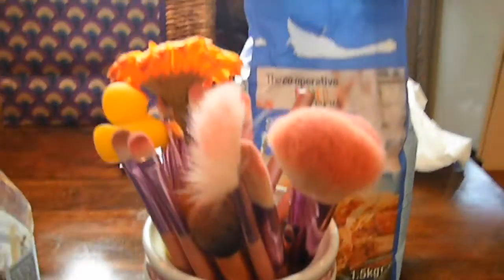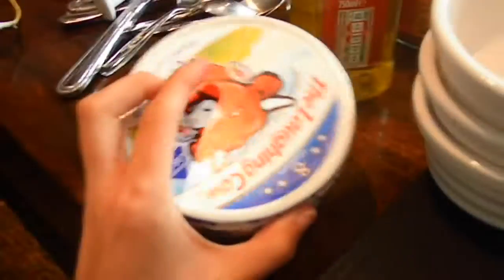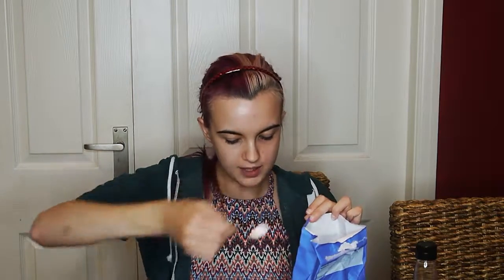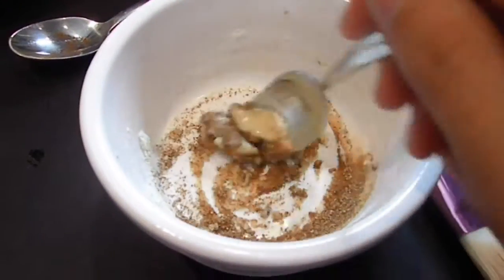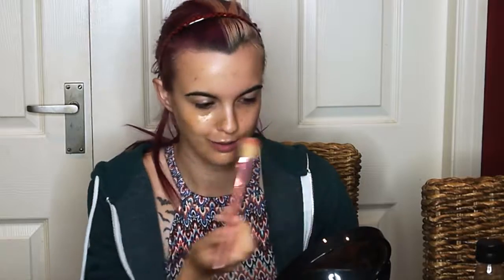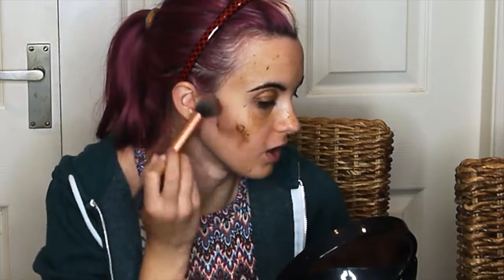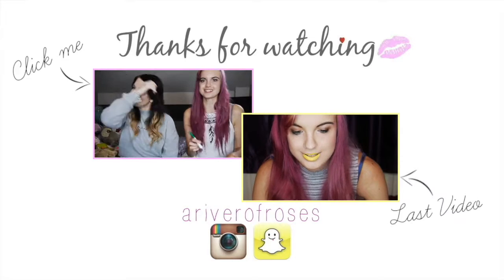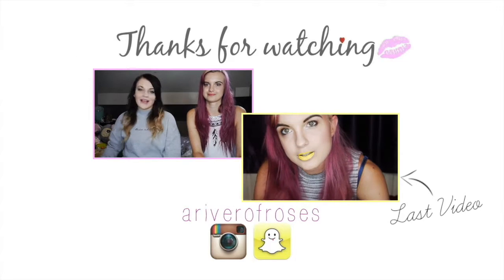FOOD AS MAKEUP CHALLENGE!!!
Filmed Using a Lumix G2
Edited in iMovie ‘11